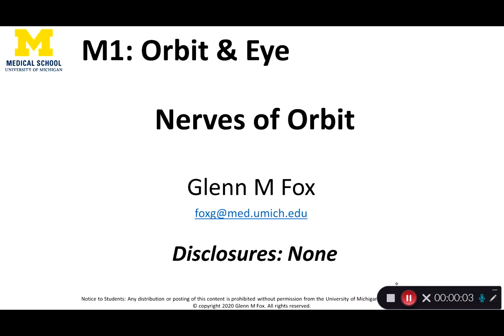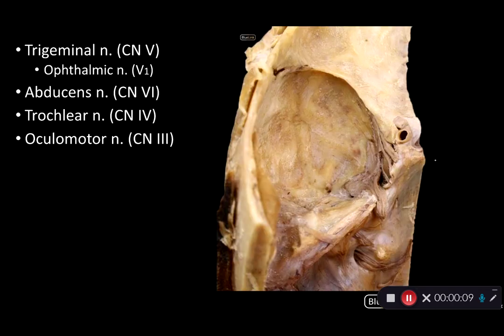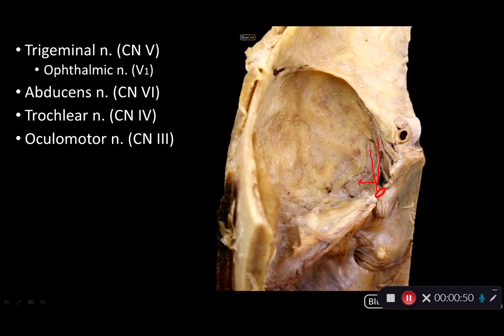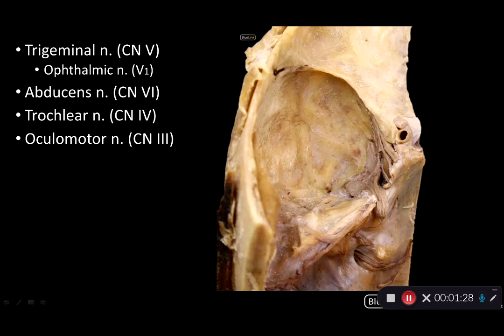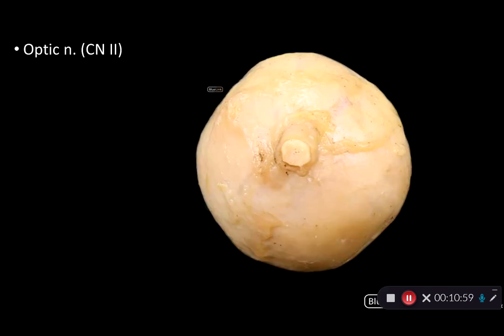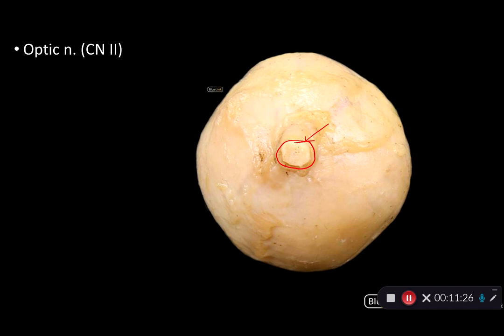Orbit and Eye - Nerves of Orbit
Video describing tips to best identify the orbit and eye structures associated with the nerves of the orbit in relation to the supplemental dissection videos for the First Year Medical Anatomy course at the University of Michigan.